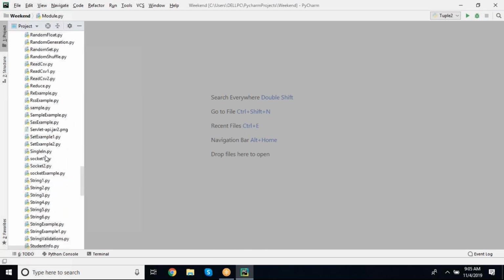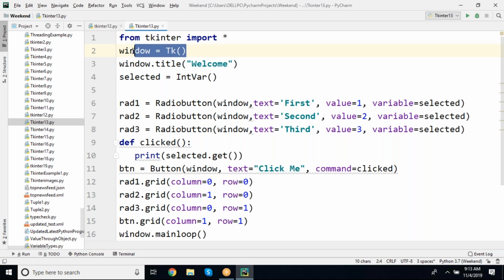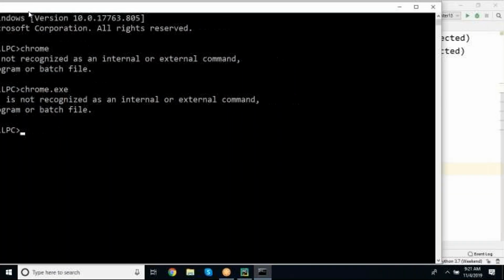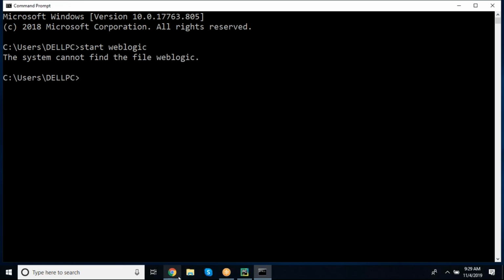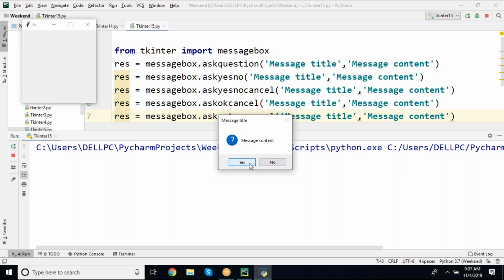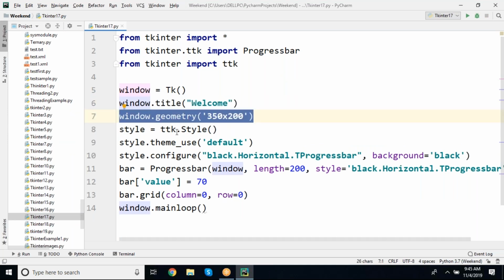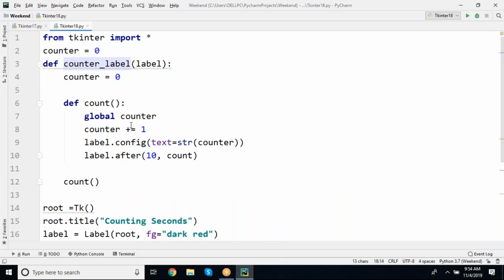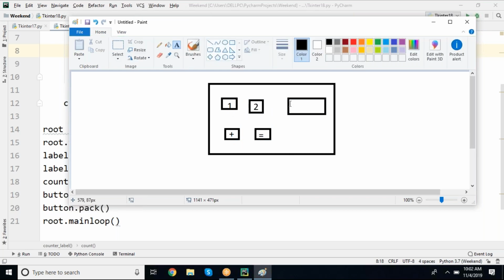frenzil 4 nov